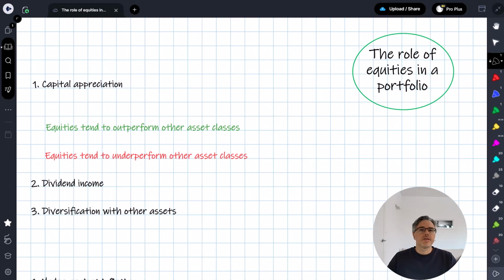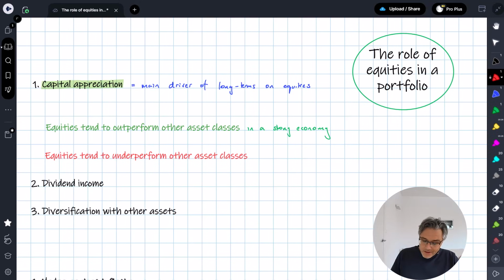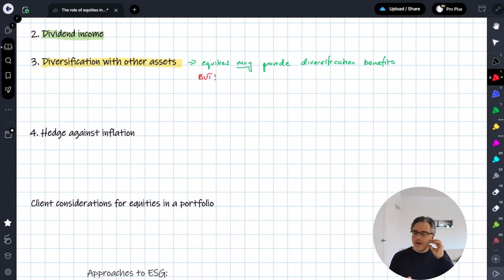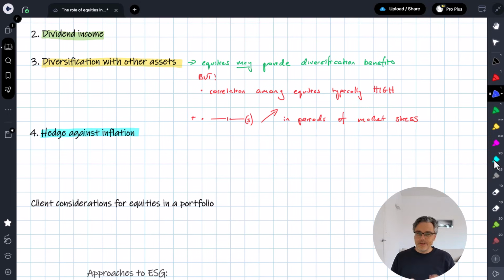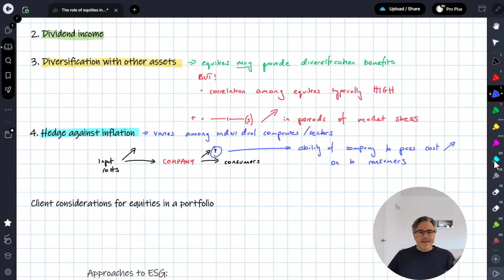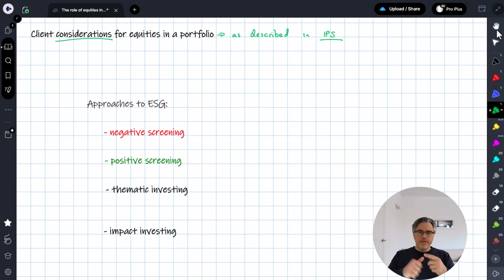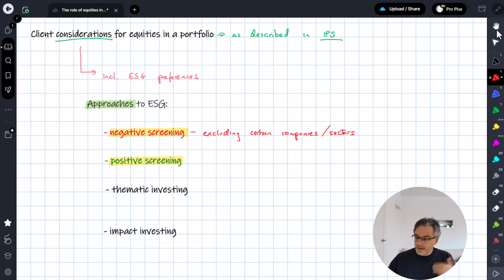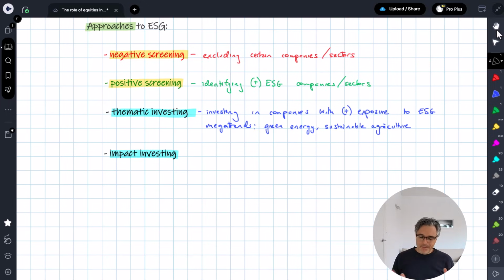The role of equities in a portfolio (for the CFA Level 3 exam)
The role of equities in a portfolio (for the CFA Level 3 exam) explores topics covered in Lesson 1 Learning Module 1 of the Portfolio Construction section of the 2026 CFA Level 3 Curriculum.

The note template used in this video may be downloaded from letmeexplain.eu.

LOS:
- describe the role of equities in the overall portoflio